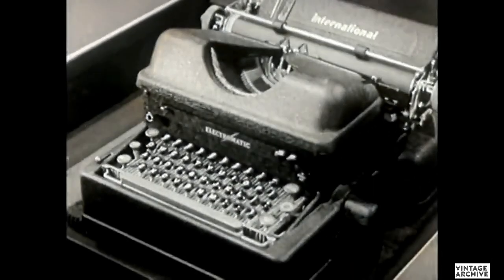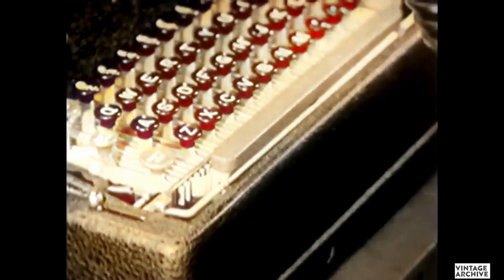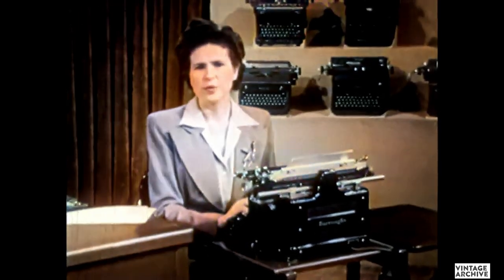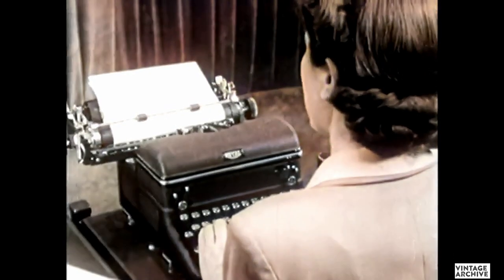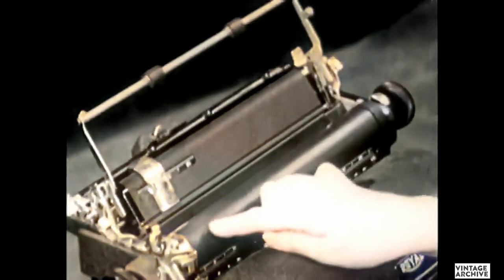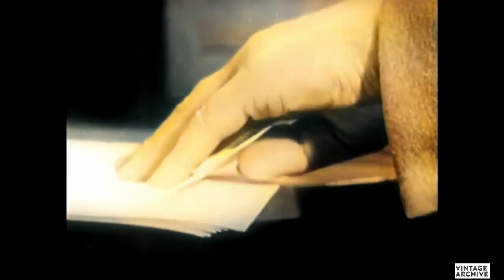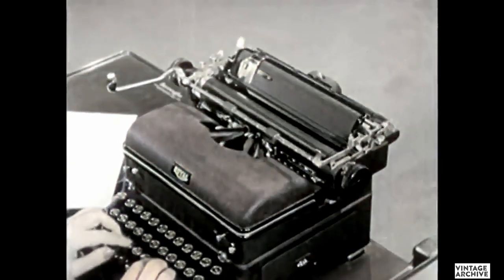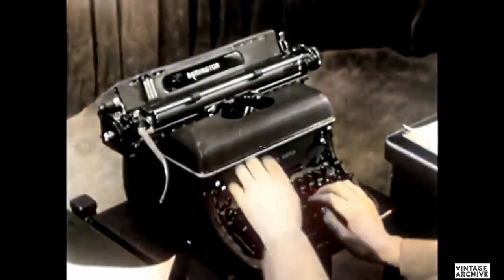1940's | Mastering the Typewriter: Essential Typing Techniques and Ergonomics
Embark on a journey to master the art of typing with "Mastering the Typewriter: Essential Typing Techniques and Ergonomics." Produced by the U.S. Navy in 1944, this instructional film is designed to equip typists of all levels with the necessary skills for efficient and accurate typing.

Delve into the world of typewriters as you learn the correct posture and finger placement for optimal typing performance. Discover the intricacies of the shift key, backspacer, tabulator, and carriage return lever, unravelling the functionalities that enhance your typing experience. Gain insights into the differences between manual and electric typewriters, allowing you to adapt to various typewriter models.

Hosted by the esteemed Lenore Benton, a renowned typist, this film showcases her exceptional typing skills and provides inspiration for aspiring typists. Witness her nimble fingers dance effortlessly across the keyboard, demonstrating the potential for speed and accuracy through proper typing techniques.

While emphasizing the traditional ASDF JKL; fingering method, the film acknowledges the individuality of typists and encourages the development of personalized typing styles. Learn about ergonomics and discover how to create a comfortable and efficient typing environment that minimizes strain and maximizes productivity.

Immerse yourself in the nostalgia of a bygone era, where typewriters reigned as the primary tool for written communication. Experience the charm and allure of these mechanical marvels while acquiring essential typing skills that withstand the test of time.

Title: 1940's | Mastering the Typewriter: Essential Typing Techniques and Ergonomics
Year: 1944
Location: Various
Restoration: Noise reduction, dust removal, and colorization
Realism: Original video, meticulously cleaned and colorized